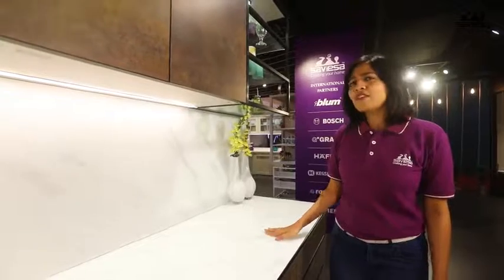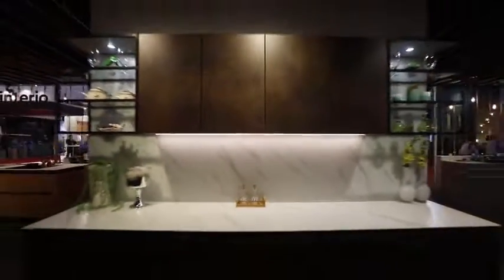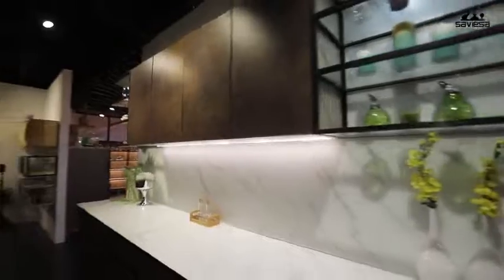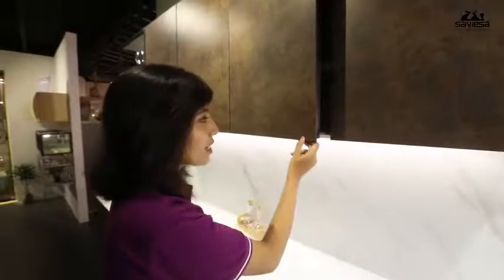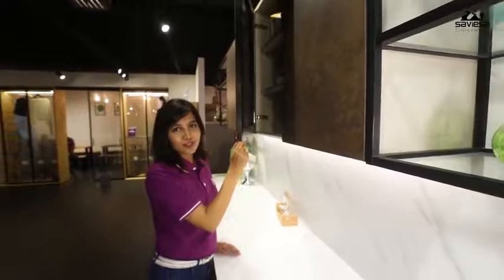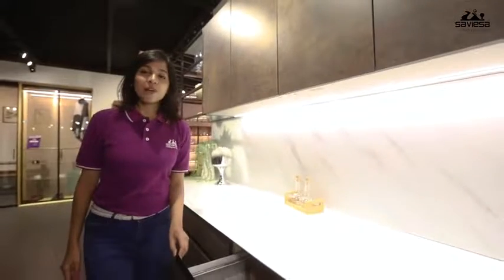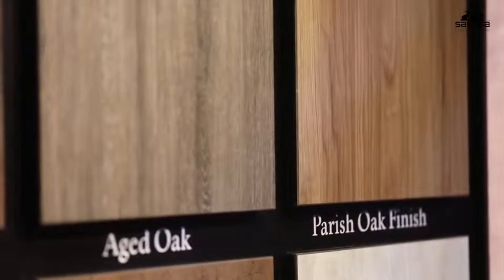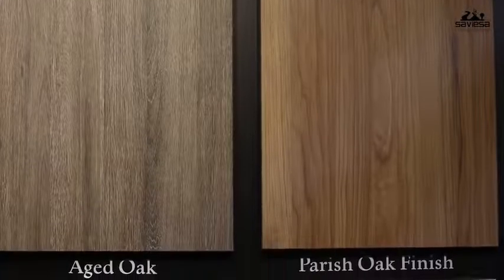modular kitchen Mangaluru